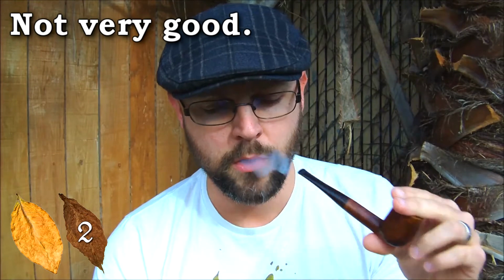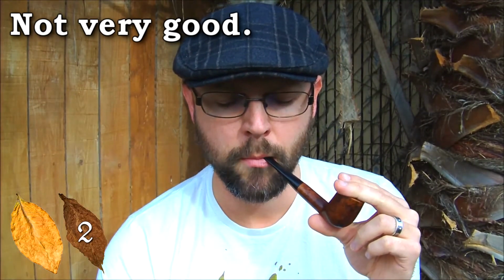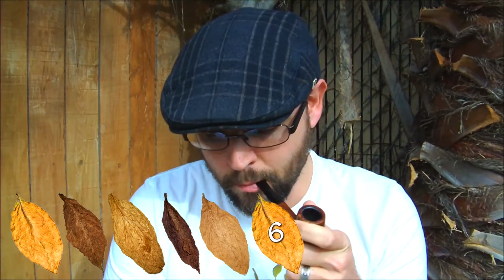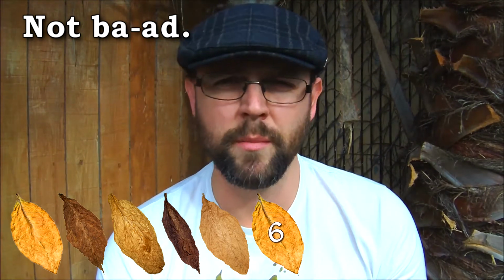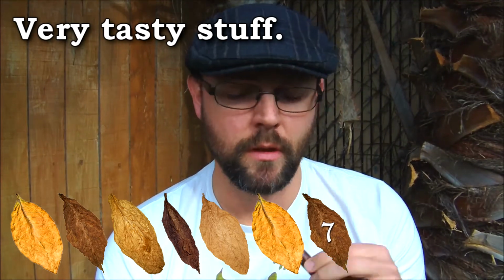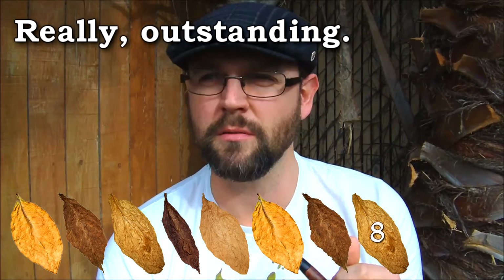Introduction: Fine Leaf Review Series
An introduction to my forthcoming Fine Leaf Review series of videos.